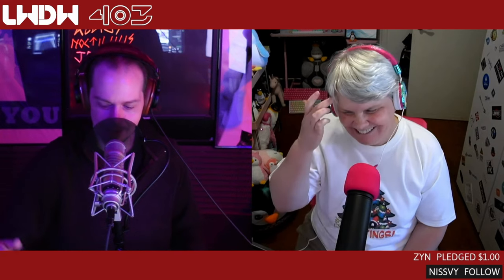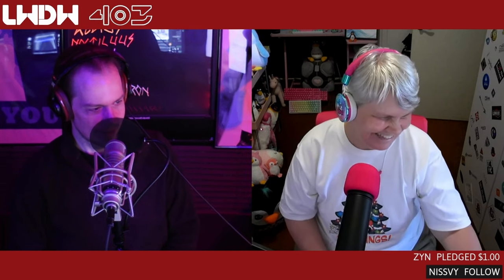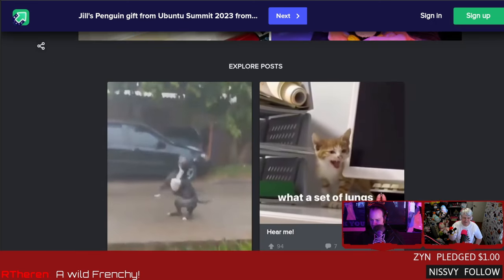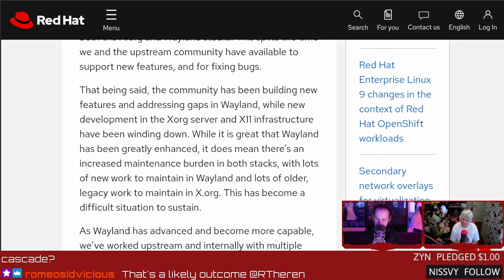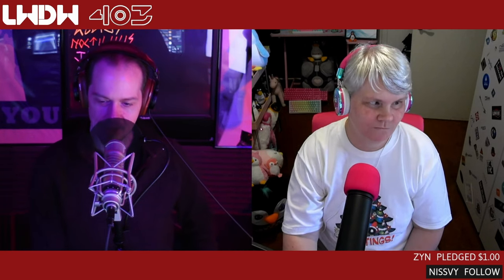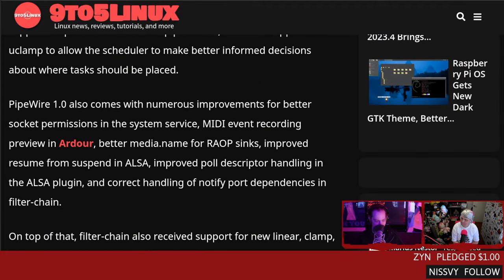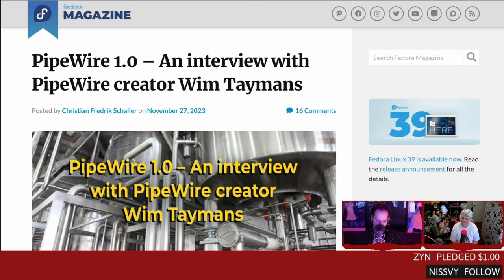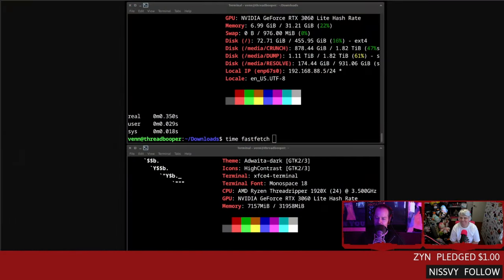Year Of The Wayland Desktop and PipeWire Hits 1.0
SHOW BUSINESS
00:00 Intro
00:44 Linux on AppleTV
01:34 Firefox (beta) on Debian
04:38 Crocheted penguins
06:26 RedHat puts X11 on notice.
10:59 File downloader for archive.org
13:15 PipeWire hits 1.0
21:03 Neofetch but fast